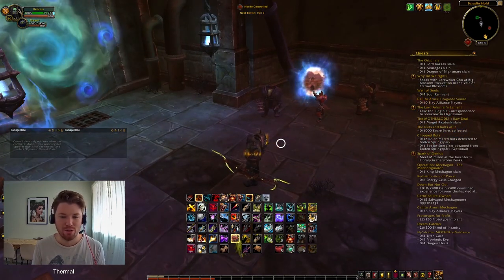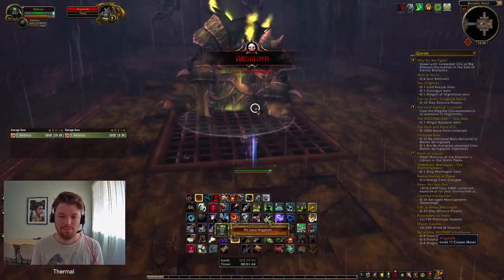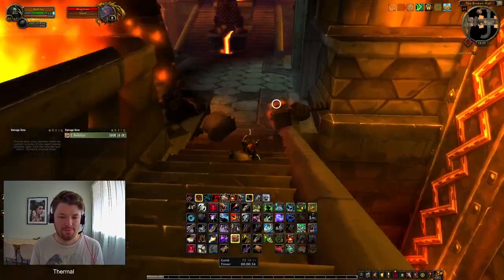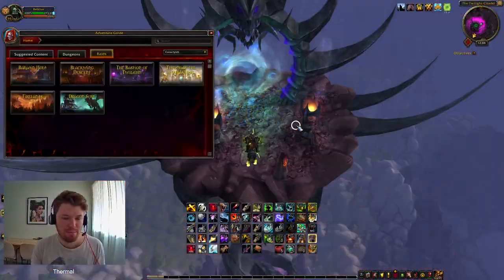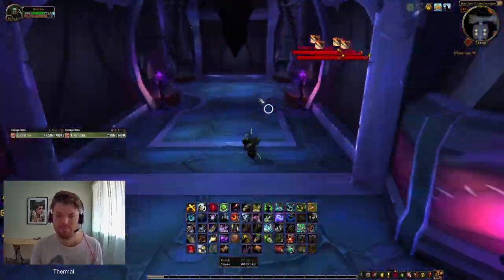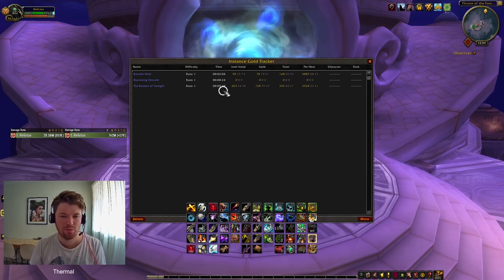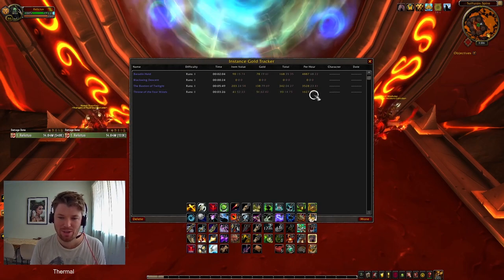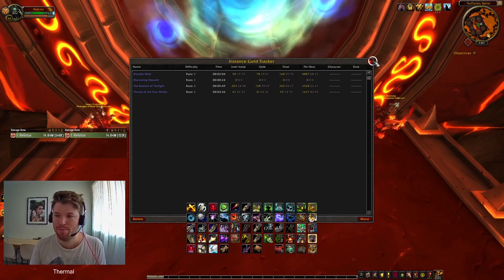WOW Gold Farm | Is Legacy Raiding Good Gold Per Hour | Cataclysm Raids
Testing whether doing legacy raiding is good gold per hour in World of Warcraft. To do this I used the addon instance gold tracker which allowed me to time how long the instance took as well as how much gold was made via the vendor price of an item as well as looted gold. Today was a look at the Cataclysm raids

Contents
0:00 Intro
0:50 Baradin Hold
1:35 Blackwing Descent
2:43 The Bastion of Twilight
3:40 Throne of the Four Winds
4:39 Firelands
6:00 Dragon Soul
7:54 Gold Calc and Final Thoughts